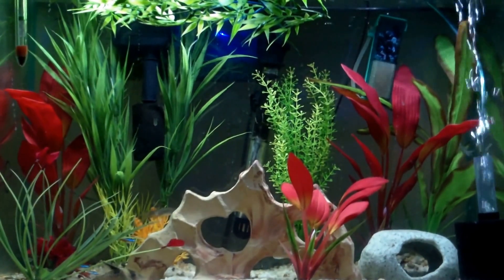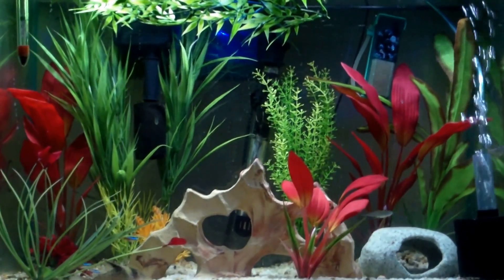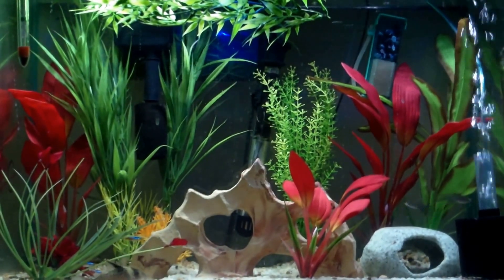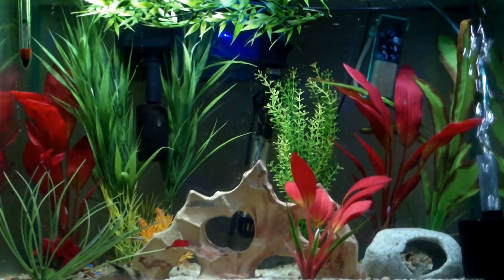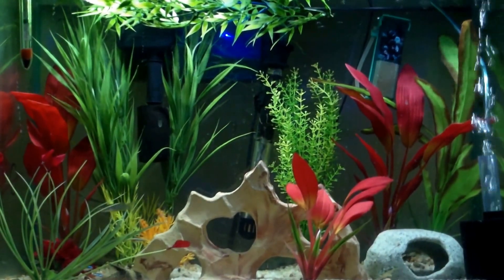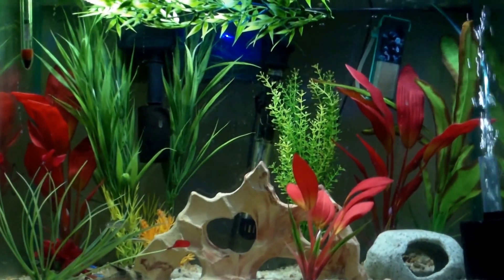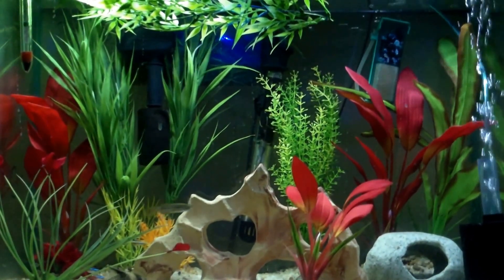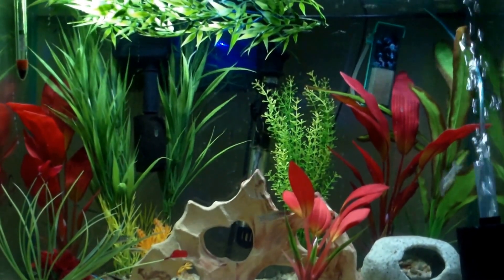20 gallon community tank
20 gallon aqua culture tank
aqueon filter

11 neons
2 danios
5 cory cats